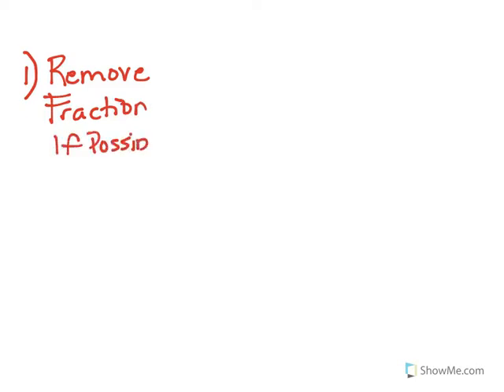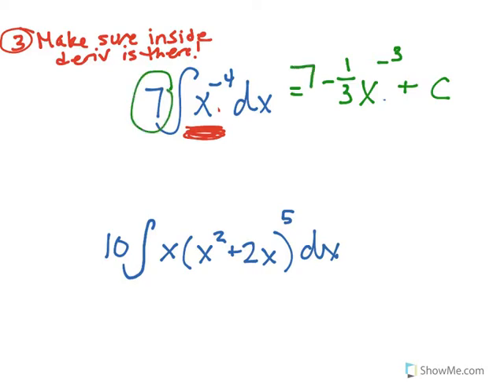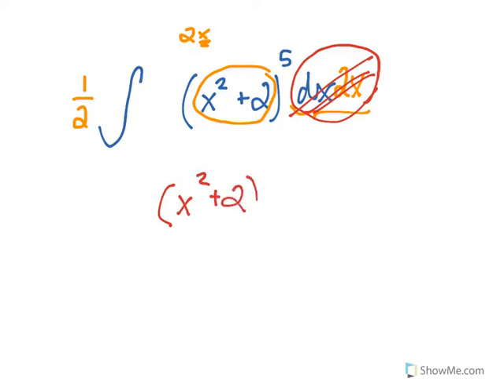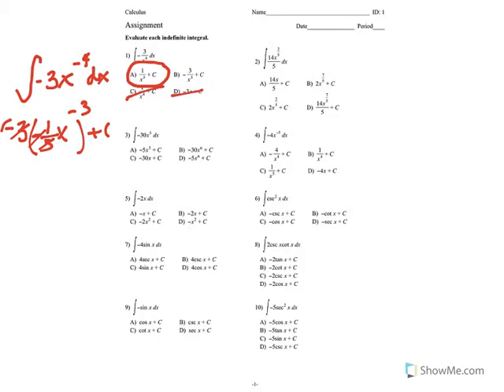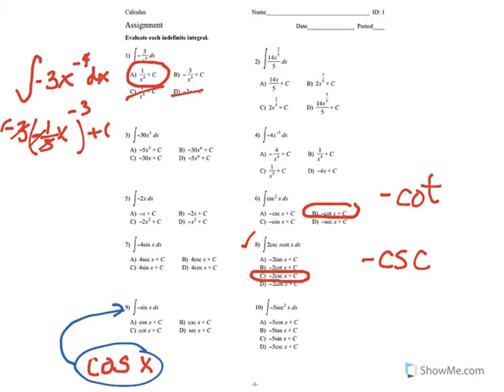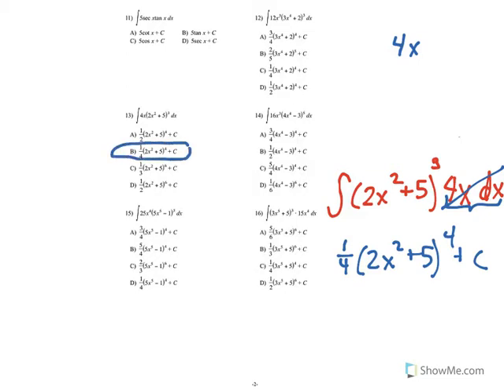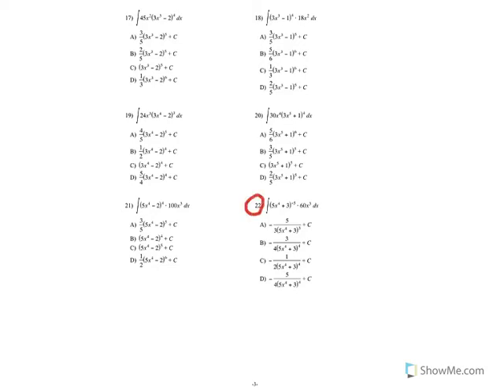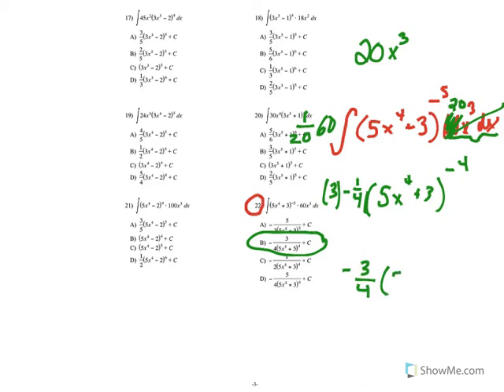kacI0bw ShowMe w